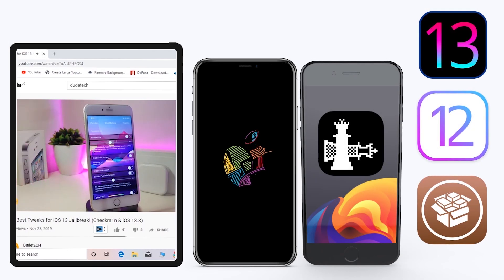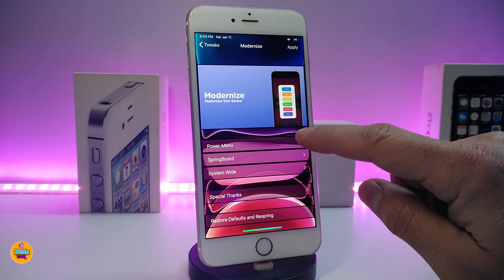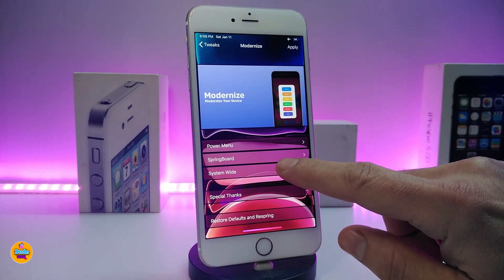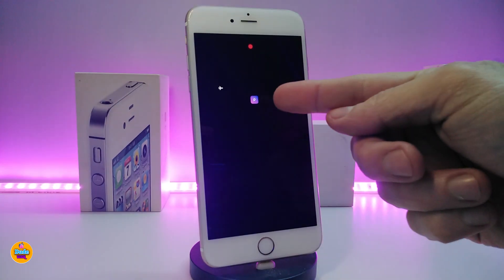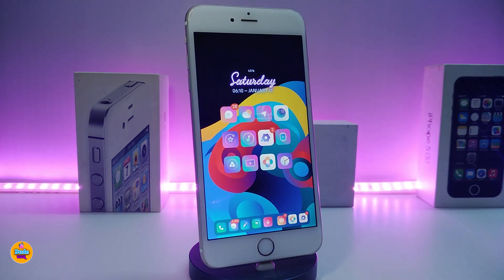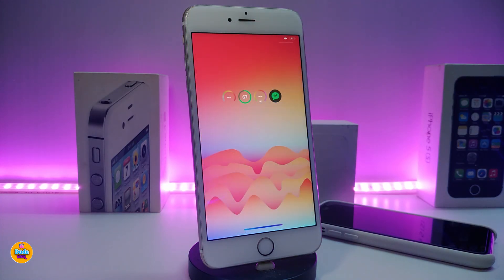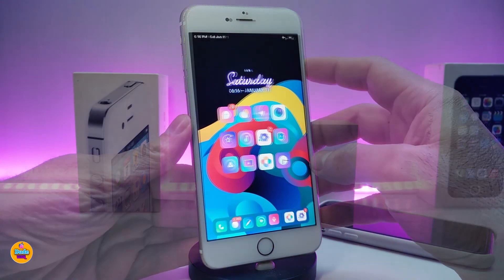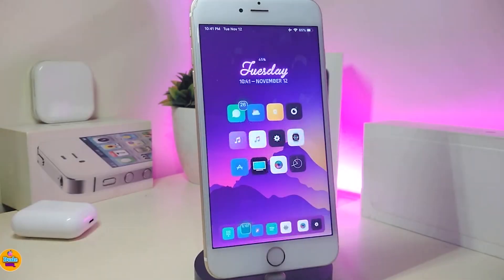TOP Best Tweaks for iOS 13 Jailbreak! (Checkra1n & iOS 13.3)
Tweaks List:
Semperon
Tap Tap Lock  BigBoss
Compications
LSActionButtons

THEME : Gladinet